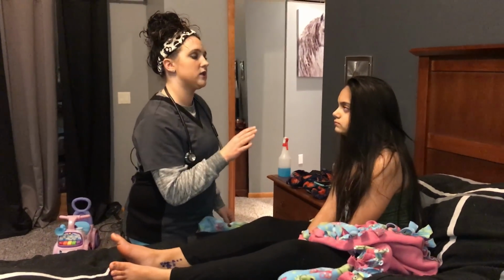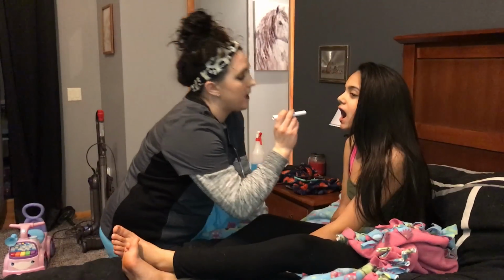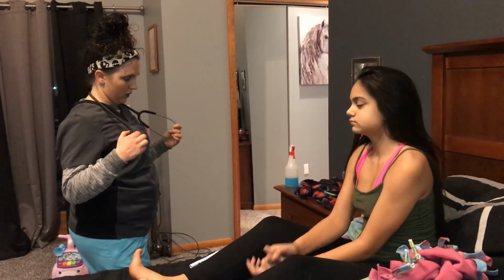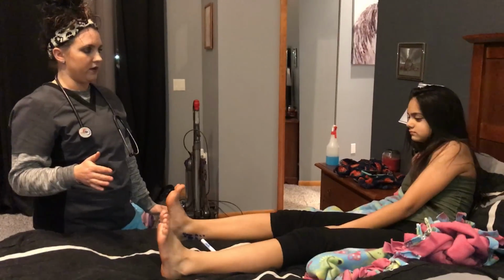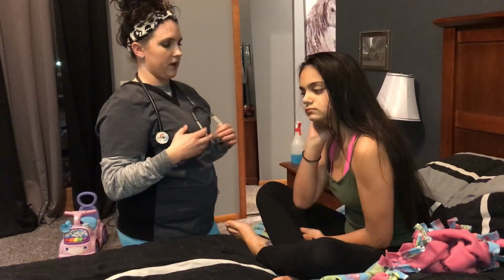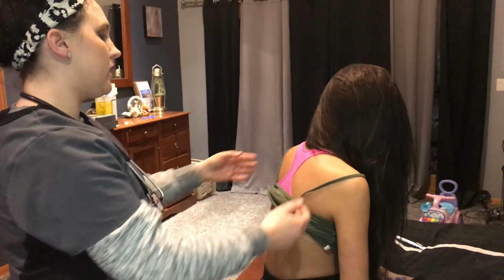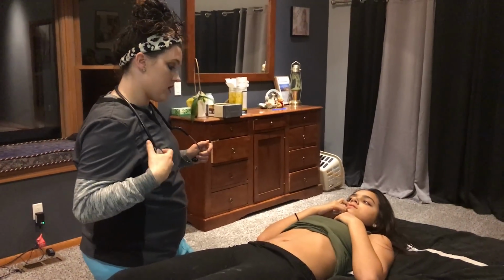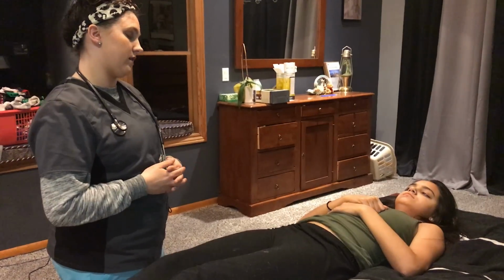Head to Toe